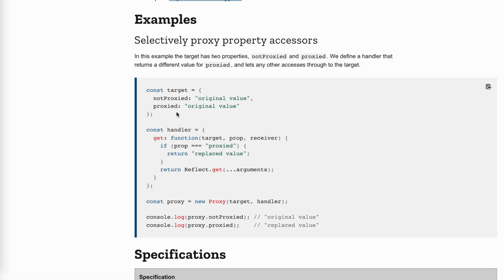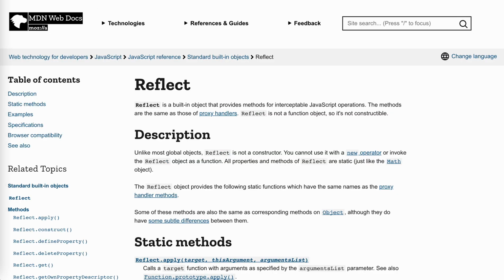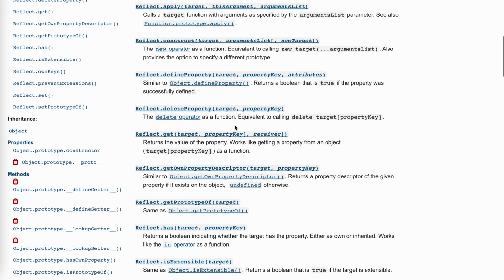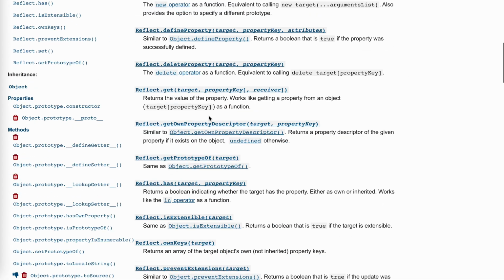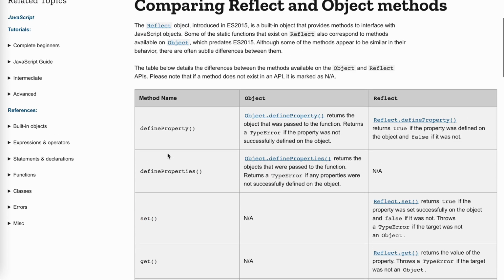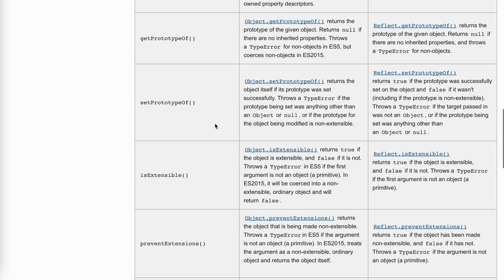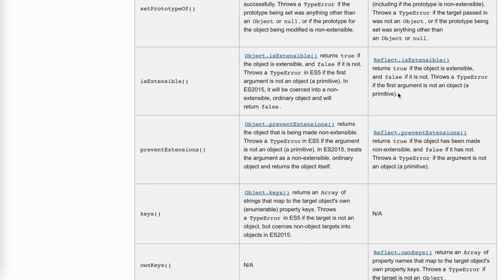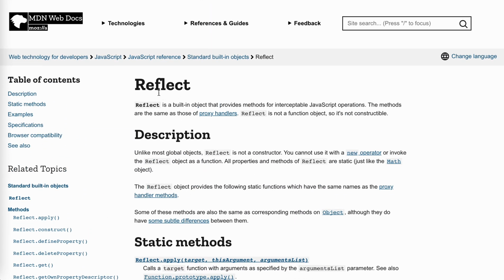Reflect Object is so cool | JSer - learning JavaScript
Reflect object is very useful as a companion for Proxy.